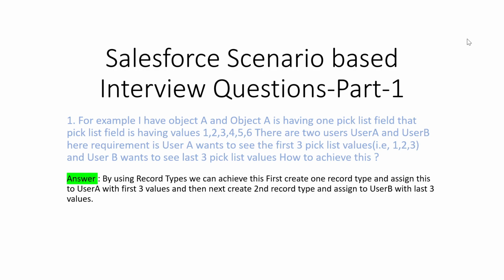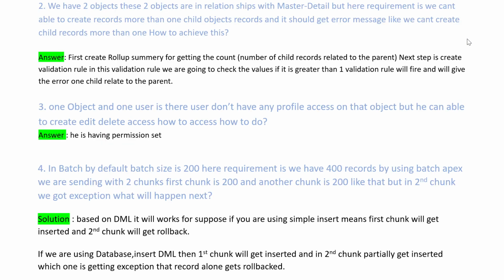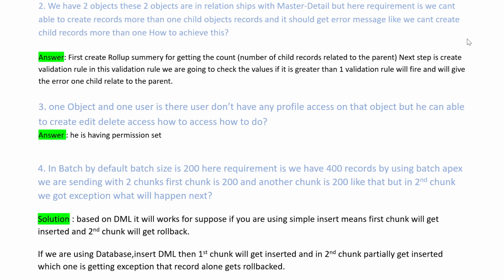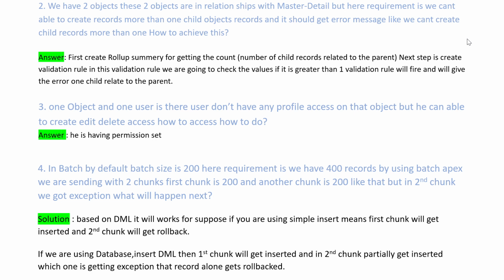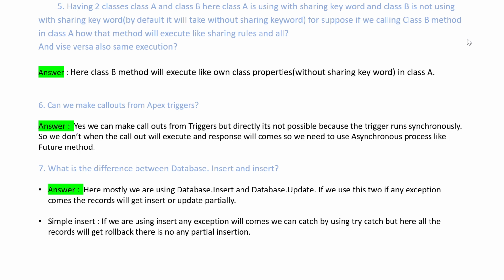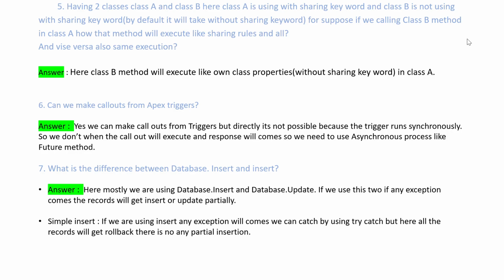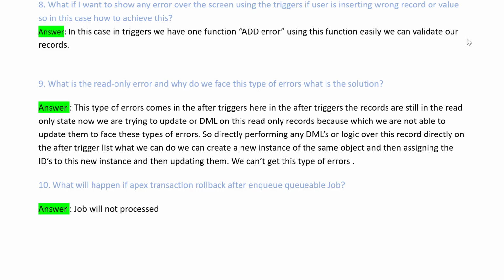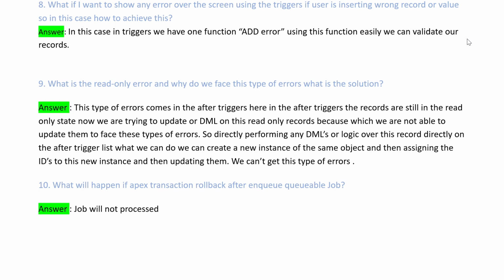Salesforce Scenario based Interview Questions Part1